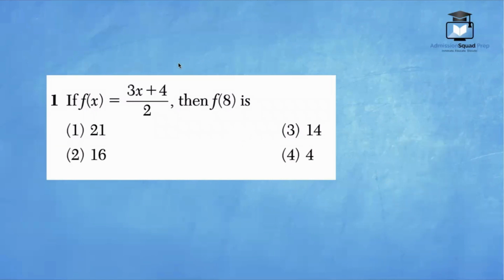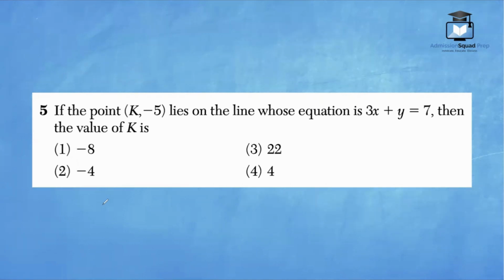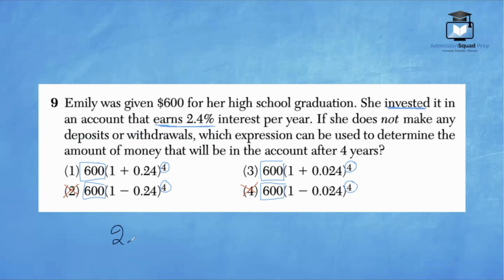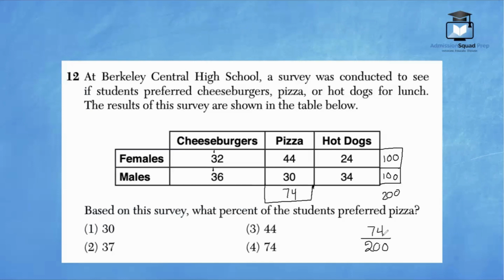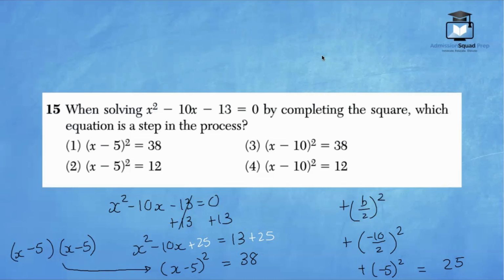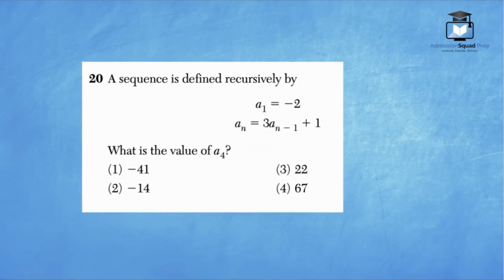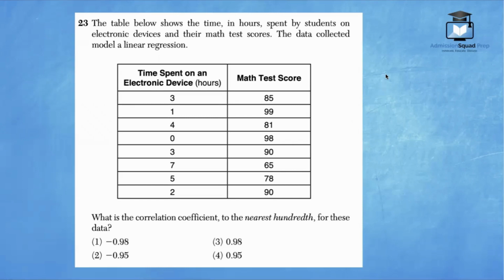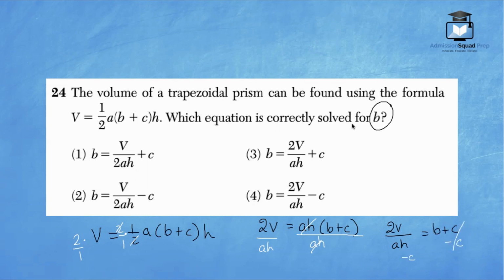Algebra 1 August 2022 Regents FULL MC SECTION - NO CALCULATOR | Tai Abrams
Welcome to Algebra 1 Math regents prep with Ms. Tai. This video contains the solutions to the multiple choice section of the Algebra 1, August 2022 regents, administered in New York. In this video, I share solutions to the exam that require NO CALCULATOR. I will also post a video with maximum calculator usage. So, you can choose which method you would like to use to prepare. Happy studying!

More Algebra 1 Math Regents Prep From Ms. Tai:

1.  Ms. Tai's Algebra 1 Assessments

2.  Ms. Tai's Virtual Math Learning Program